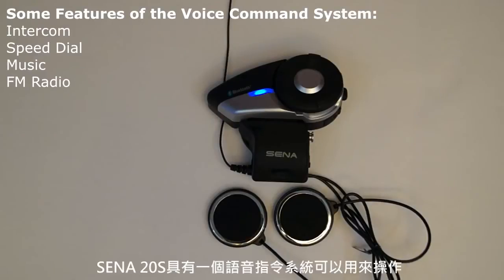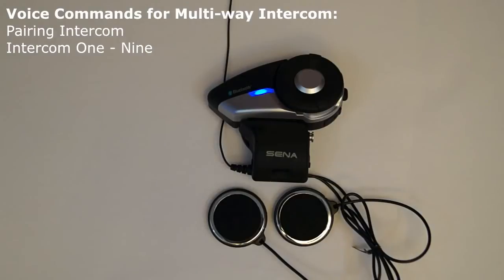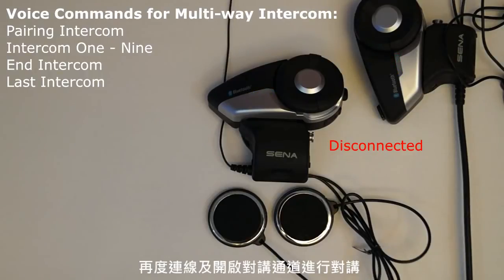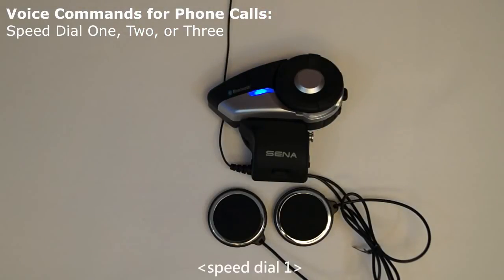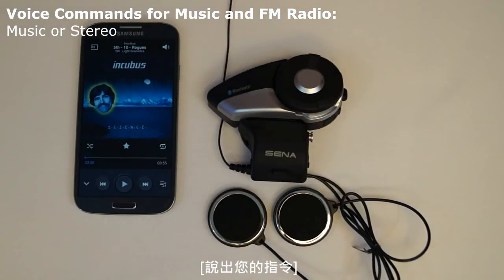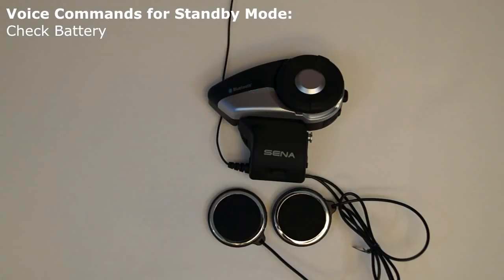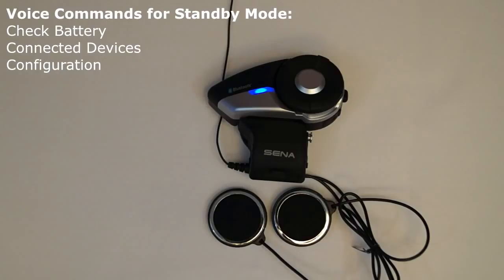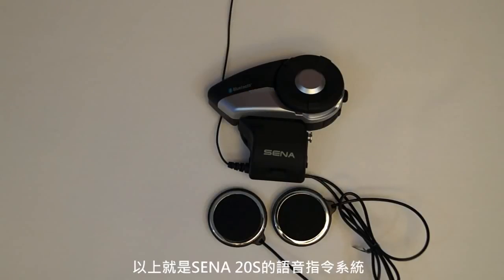SENA 20S語音指令系統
SENA 旗艦級重機藍牙對講耳機20S之語音指令系統功能及操作說明. 本語音指令系統可以讓騎士在行進間以語音控制20S執行需要的動作與功能.